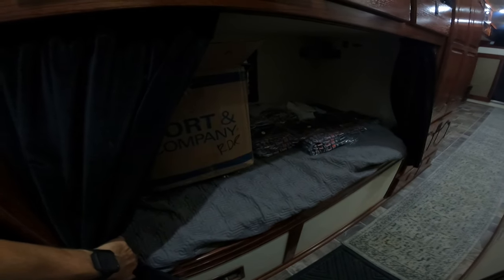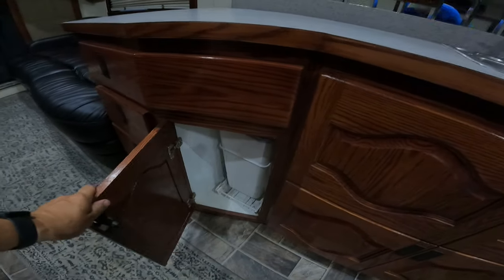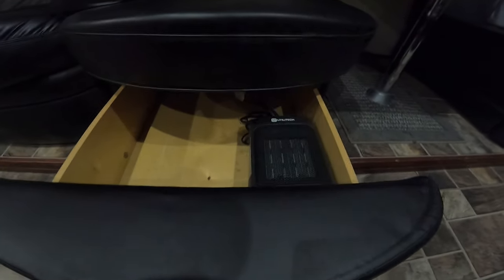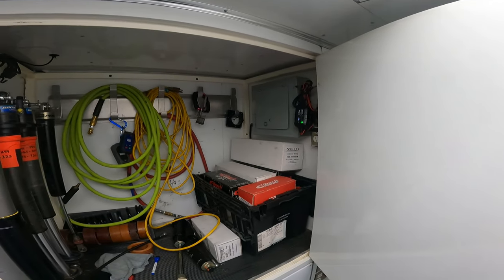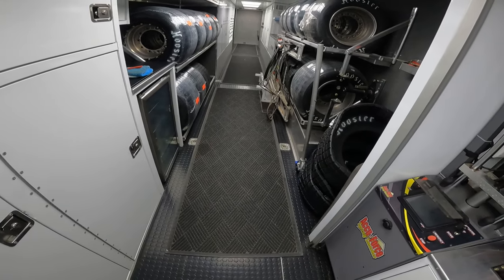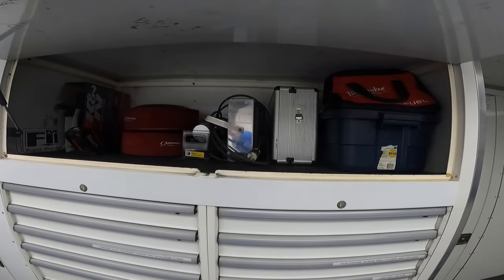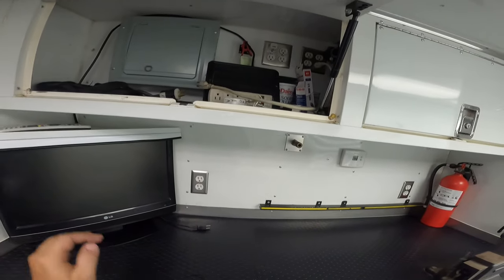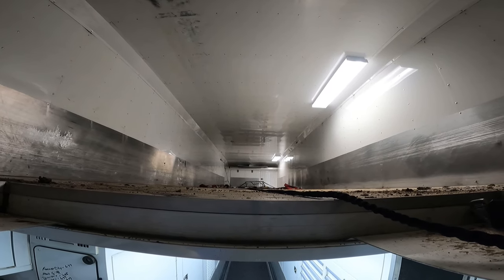Take a tour of our 2011 S & S welding Hauler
Click the link to order T-shirts and Hoodies.

Daryn Klein Racing is based out of Fairview Heights IL. Daryn currently races a Rocket XR1 with Dargie Ford making the power, in his dirt late model.